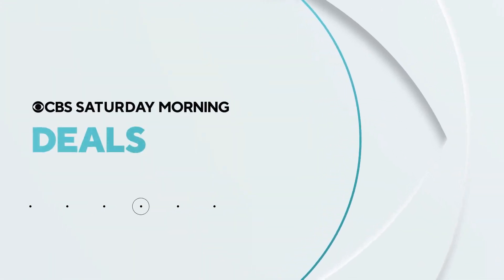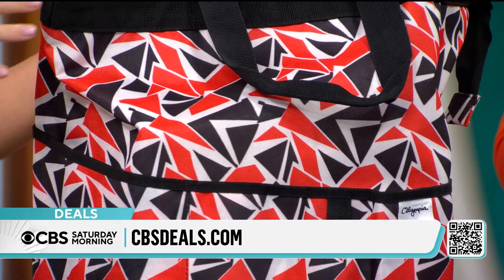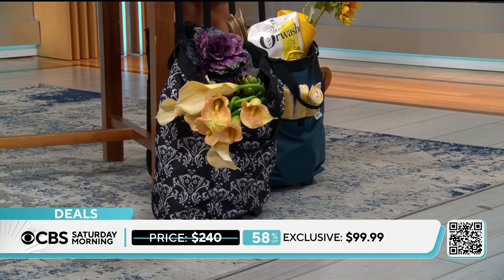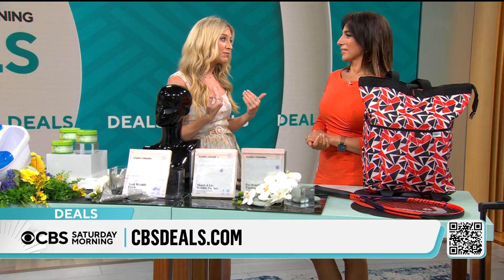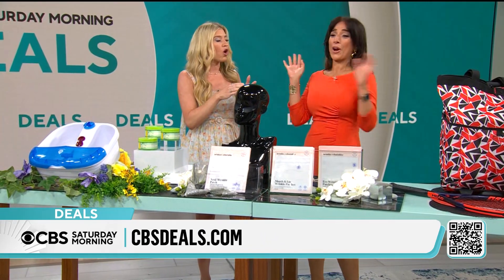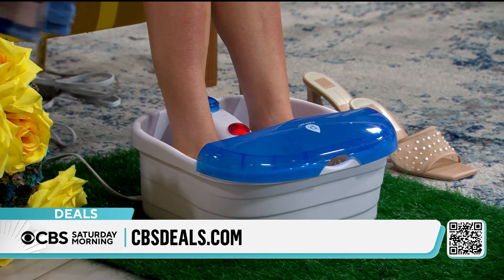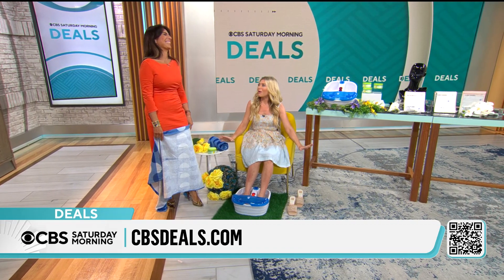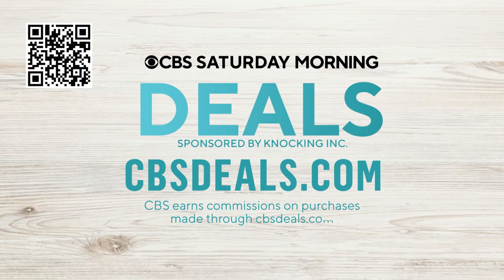CBS Saturday Deals - Saturday_August 10.2024